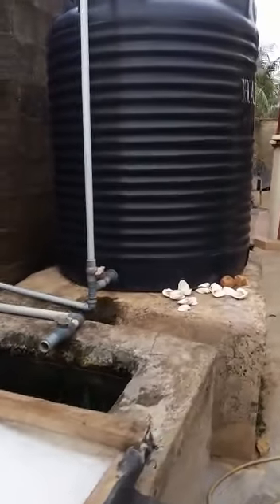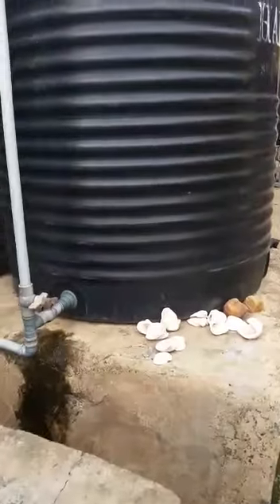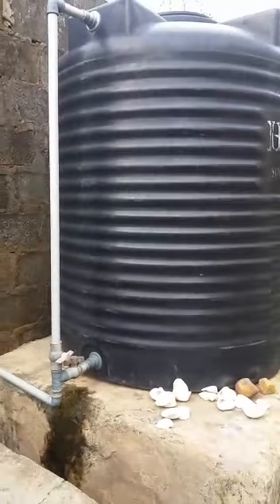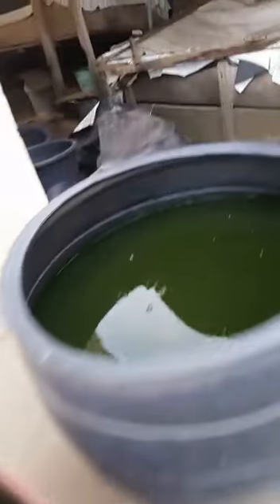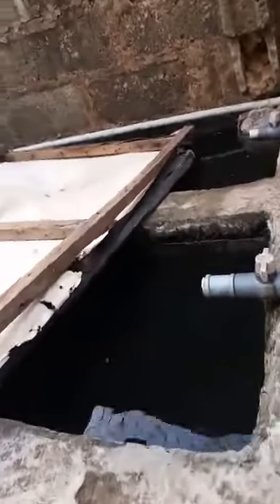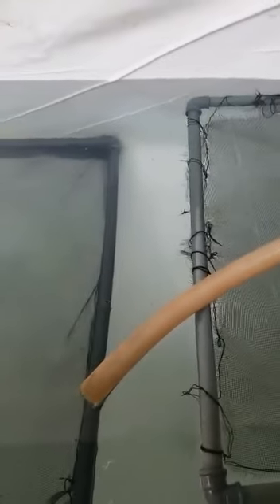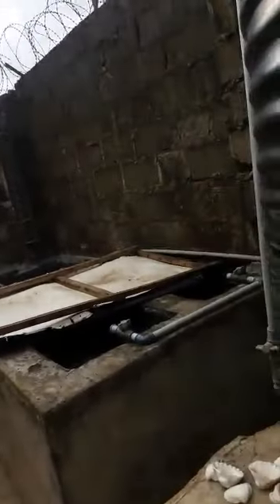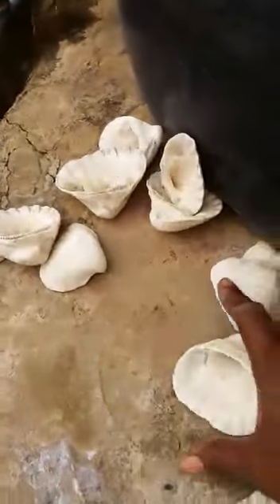WHY DO THEY DIE?!..A Farmer's LAMENTATION... Who Knows The Major REASON?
A small scale homestead Hatchery Operator made this video of her Facility for me so as to help her find out the reason (s) for constant Mortality when she hatches...
Who can help pinpoint her major mistake?
Hint. (she actually mentioned it during the narration!.
What is the Major Correction Needed?
Awaiting responses in the comments section ..